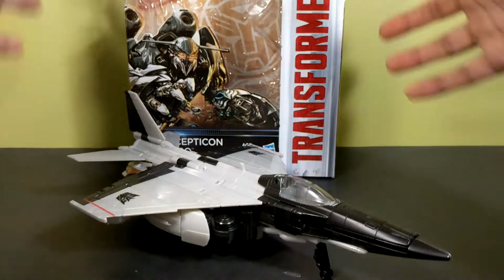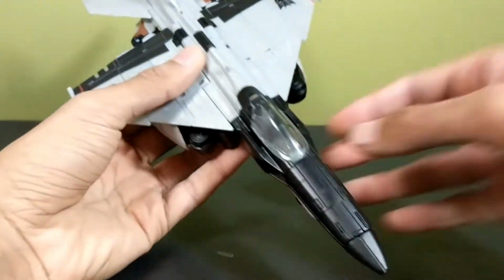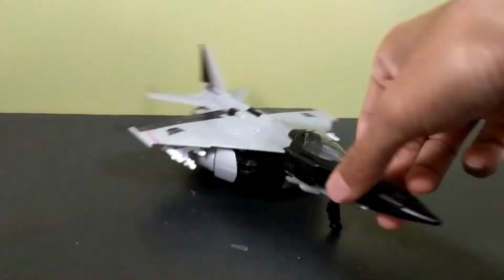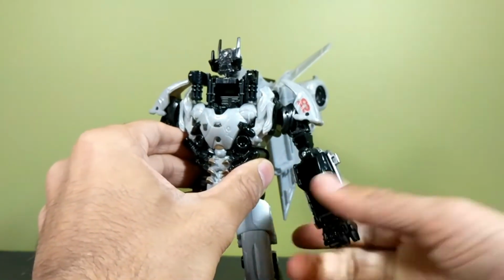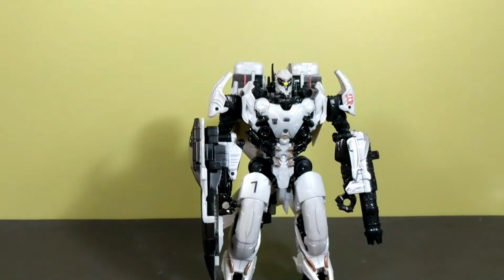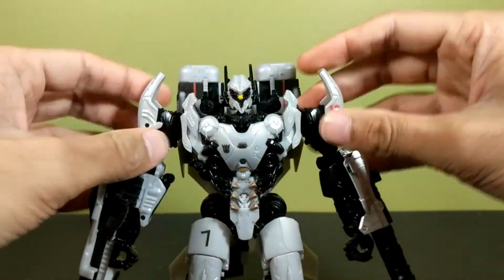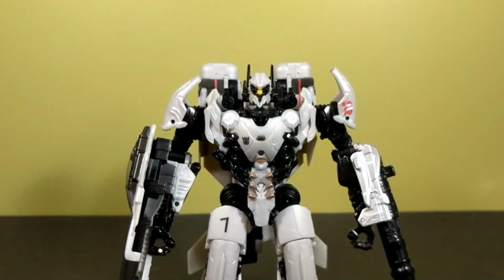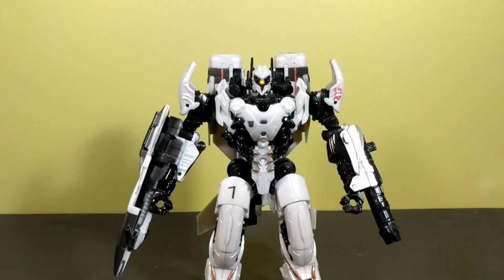Transformers the Last Knight Nitro Zeus - Review #100!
The most hard to find transformer in Canada